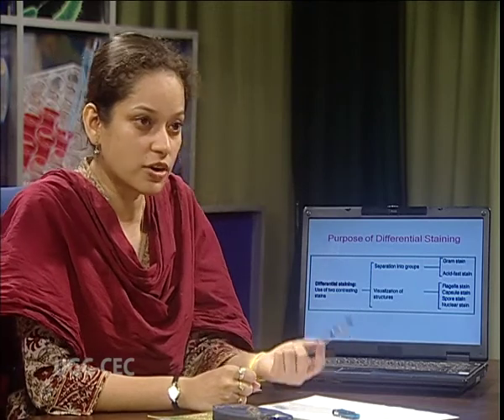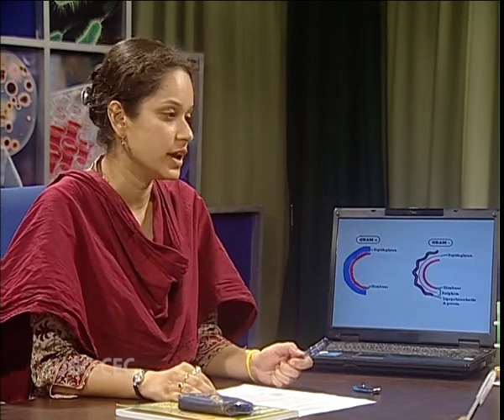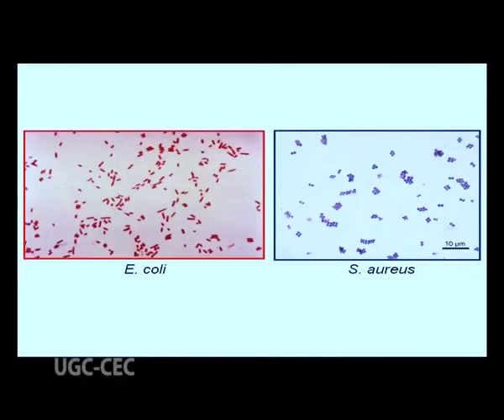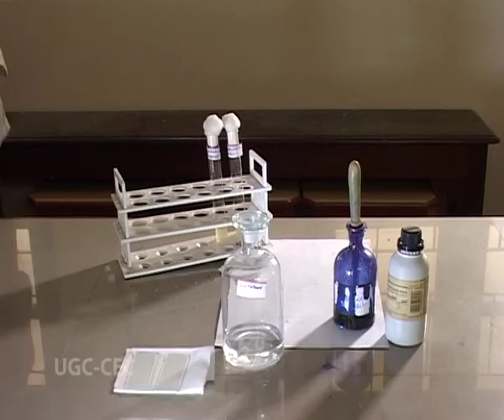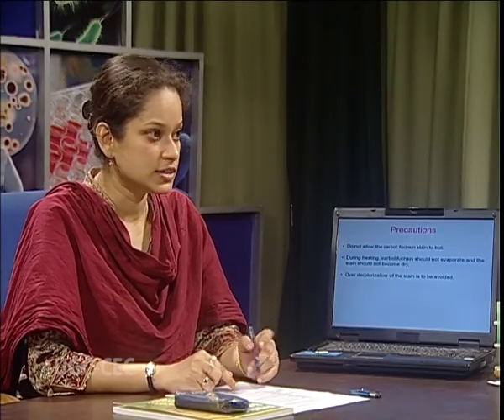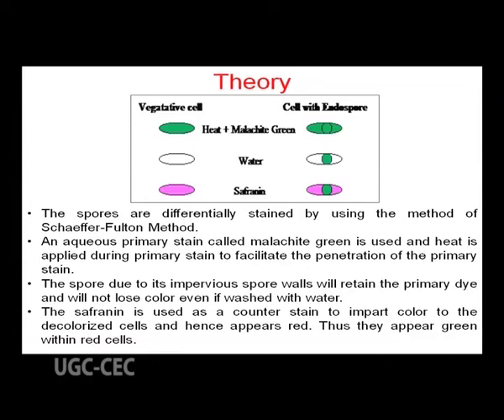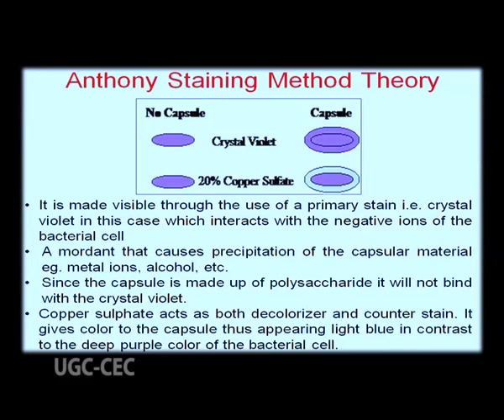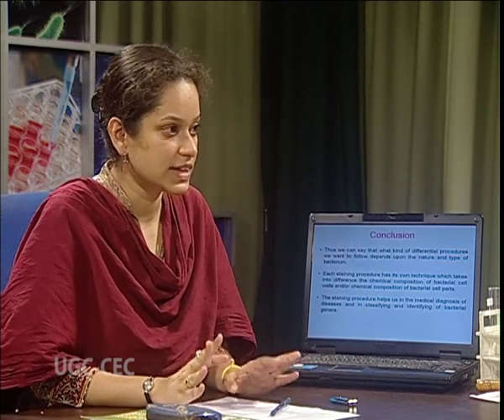Differential Staining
Subject : Microbiology
Course : B.Sc. 2nd Year/ Practical